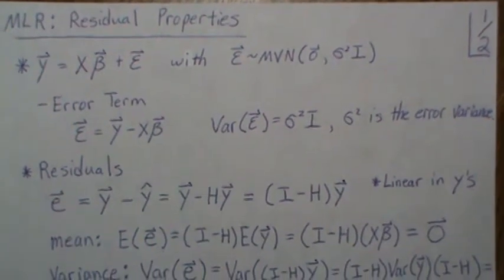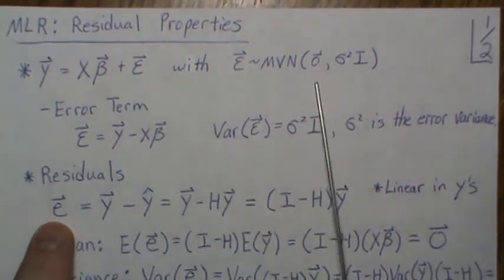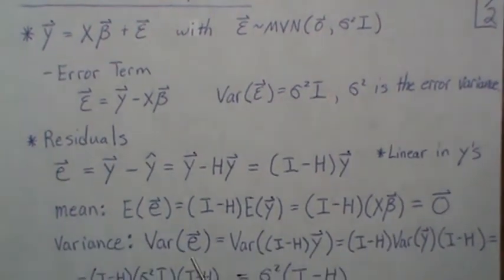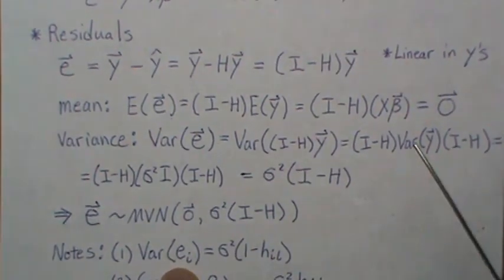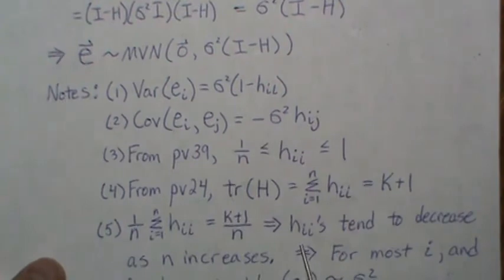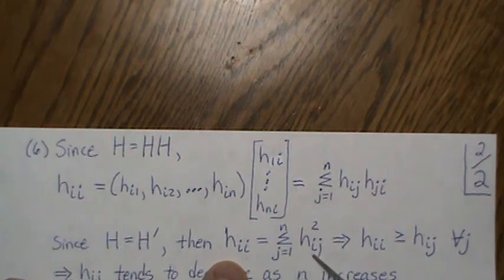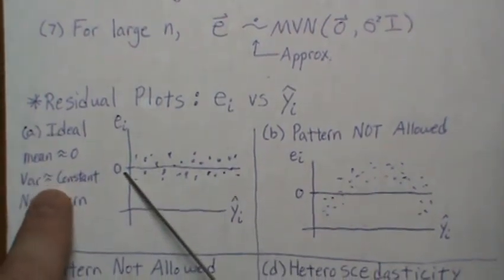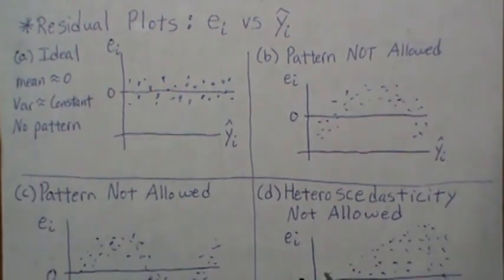Multiple Linear Regression: Residual Properties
Here we list and derive several properties about residuals. We also explain a residual plot of the fitted value by the residual.

To purchase this video or a PDF of the video. Please click on the following link.